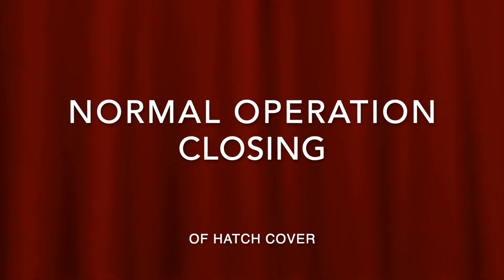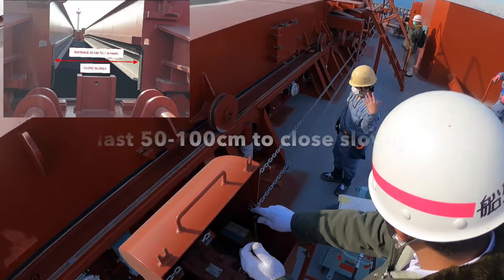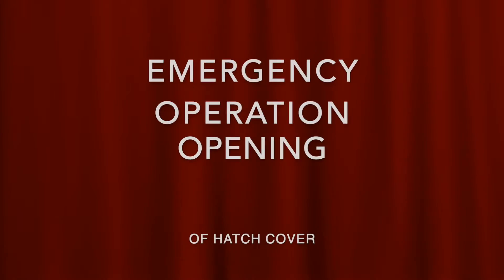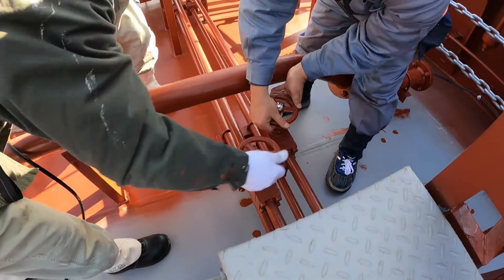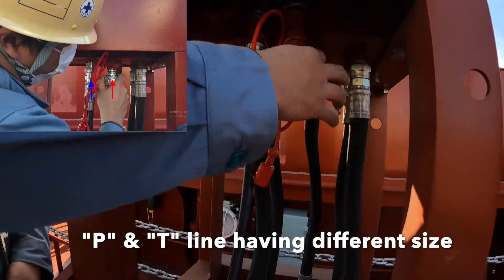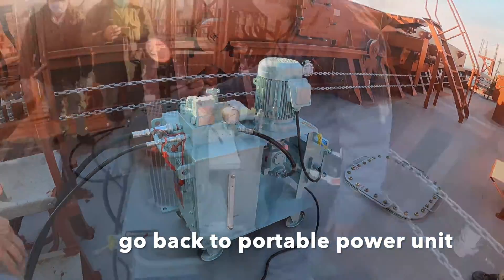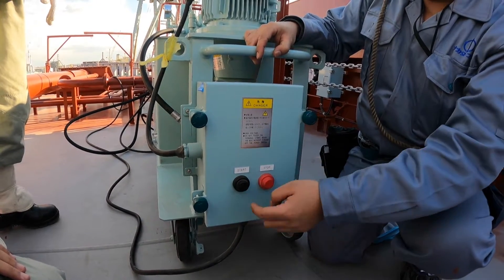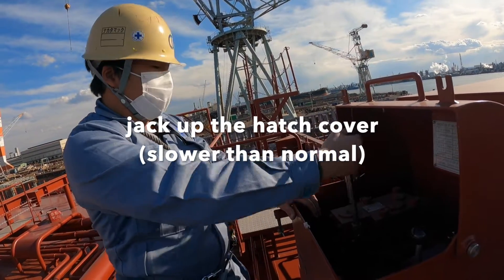Emergency Hatch Cover Procedure for Nakata Mac Corp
a training video of Nakata Mac Corp Hatch Cover in English.

the streamlined procedures of normal and emergency opening / closing the hatch covers for ease of understanding.

hope you enjoy the video and having clear guidance of the procedures.

made onboard Ocean Jade on January & March 2021 at Chiba, Japan and Natuna Sea, Indonesia